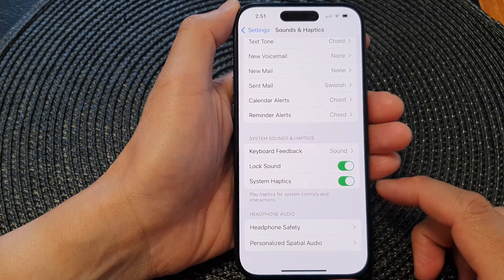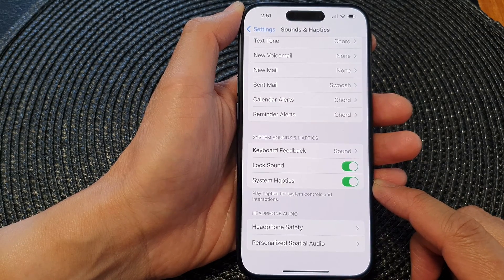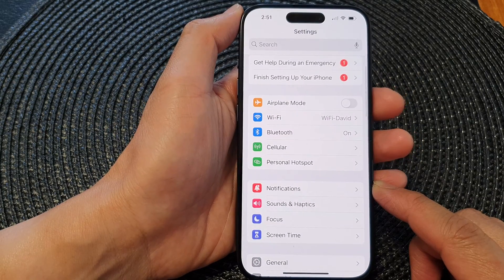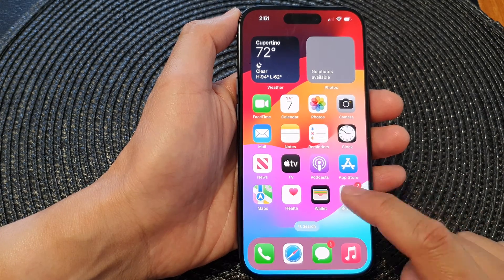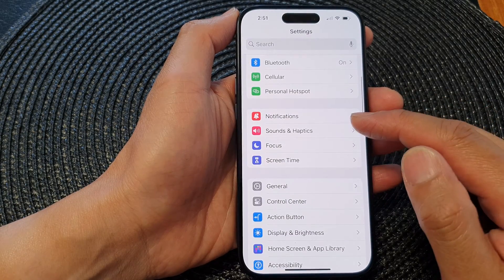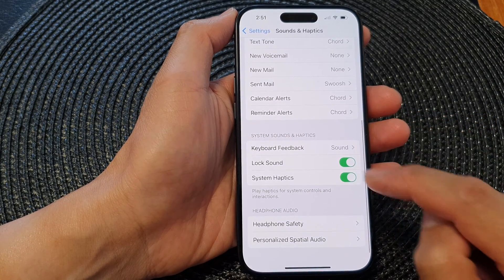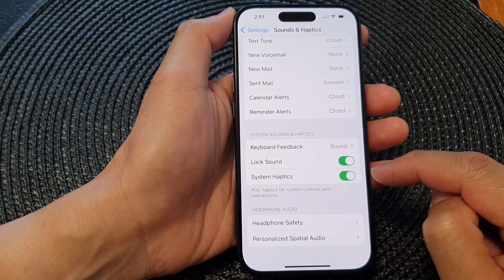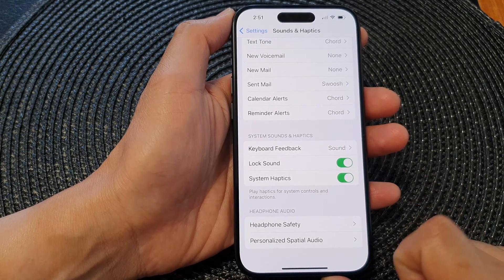iPhone 15/15 Pro Max: How to Enable/Disable System Haptics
Welcome to our guide on how to enable or disable System Haptics on your iPhone 15, iPhone 15 Pro, iPhone 15 Pro Max, and iPhone 15 Plus. System Haptics are subtle vibrations that provide tactile feedback, enhancing your overall iPhone experience. In this video, we'll explore the purpose and incredible benefits of this feature, and we'll show you how to customize it to suit your preferences.

Join us on this journey to unlock the full potential of your iPhone 15 series by harnessing the power of System Haptics. Whether you're a tech enthusiast or a casual user, this video is packed with valuable insights to enhance your iPhone experience.